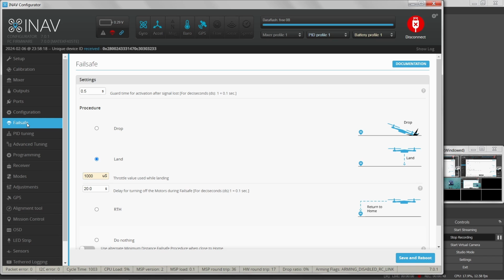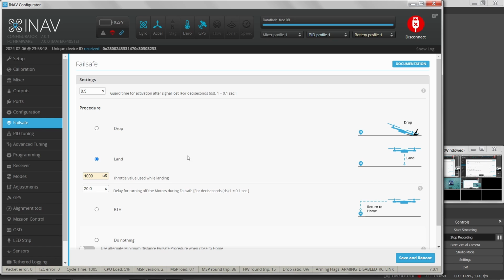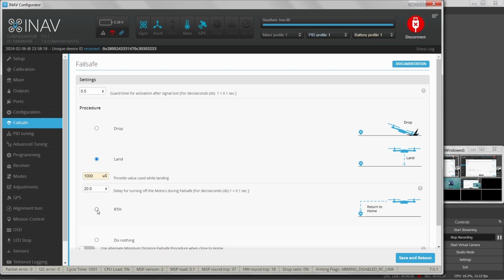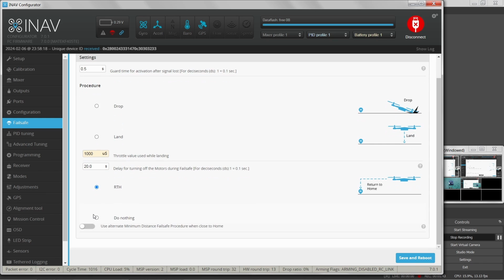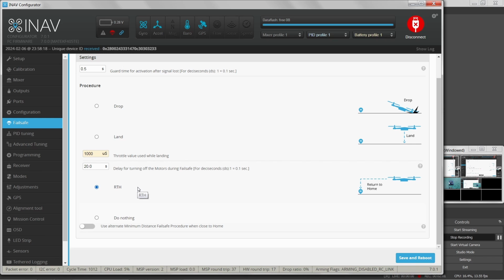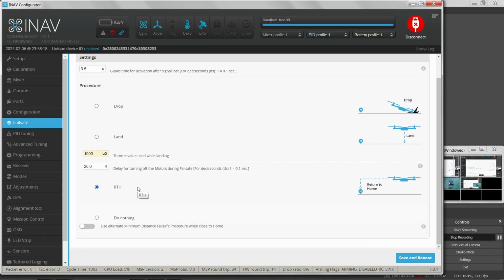INAV: Failsafe Tab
Configuring the Failsafe tab in INAV 7.0.1